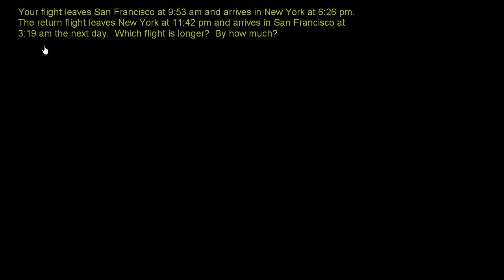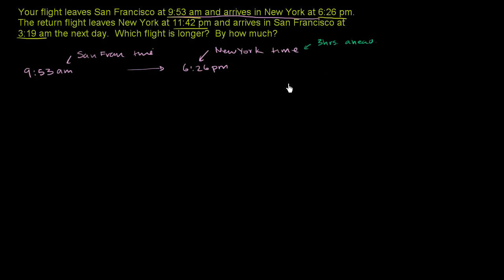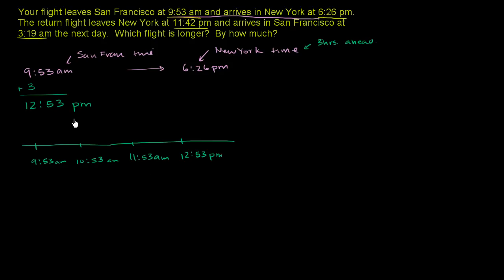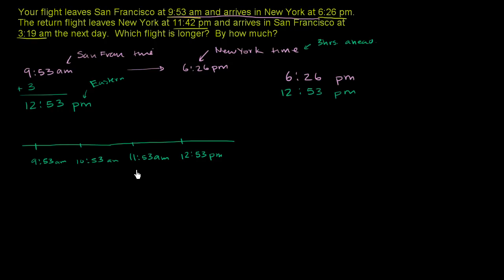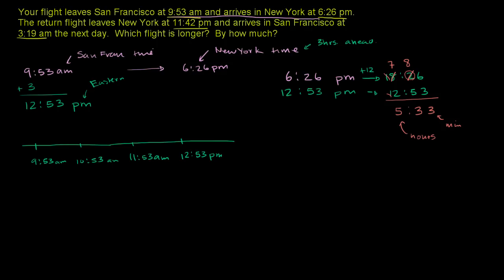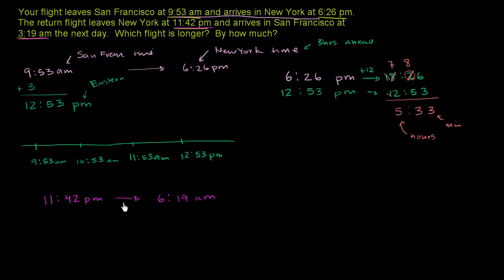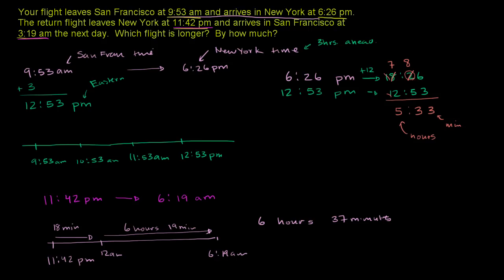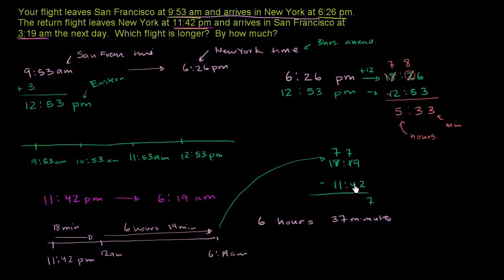Time Differences in Different Time Zones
Calculating flight times across time zones